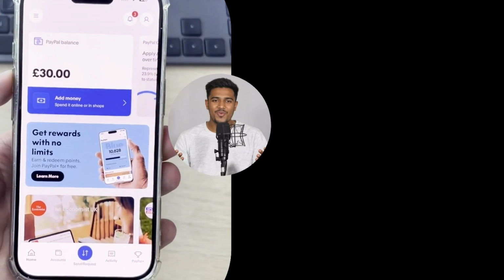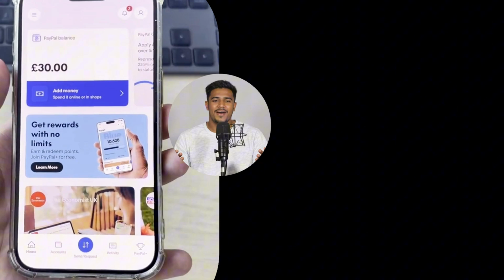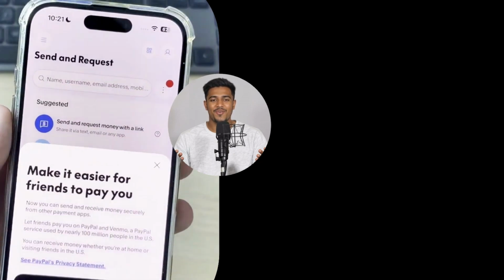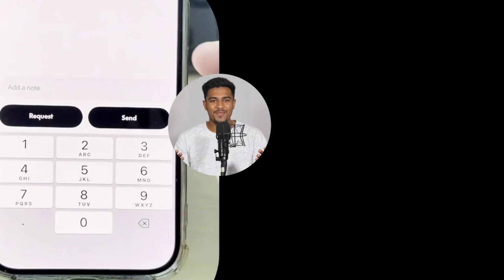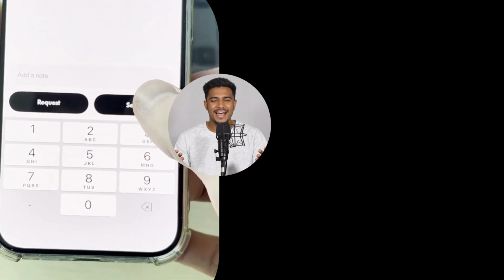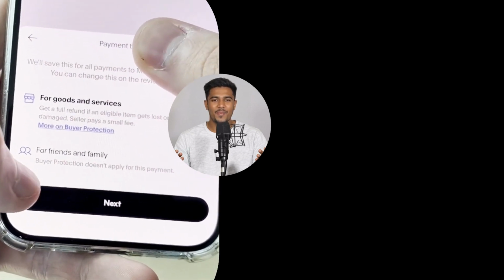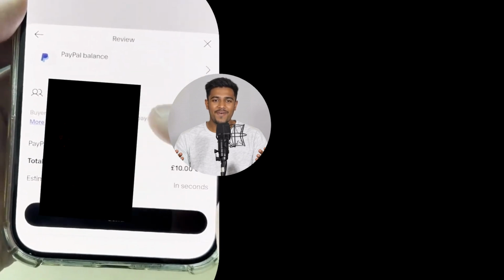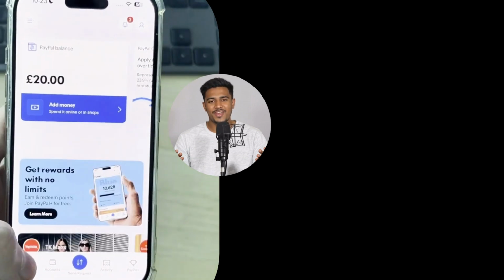How To Send Money On PayPal Friends and Family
Step-by-step tutorial on how to send money on PayPal using Friends and Family safely. Learn how the process works, how to avoid unexpected fees or errors, and the right way to complete your transfers in 2026.